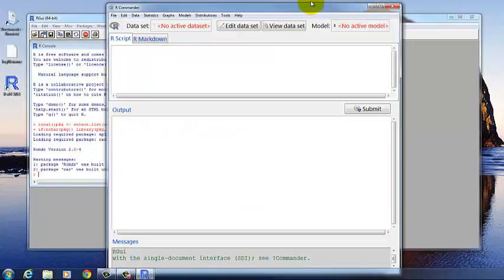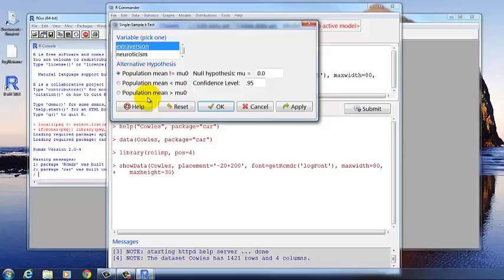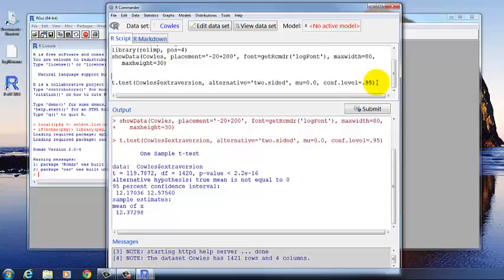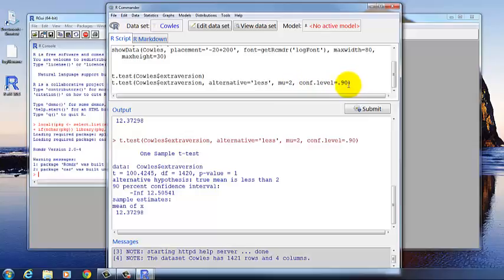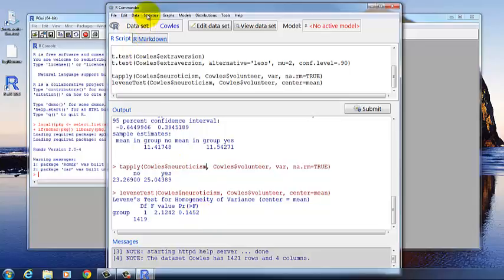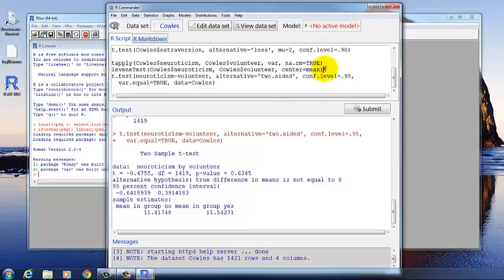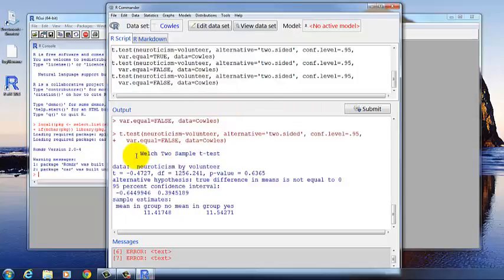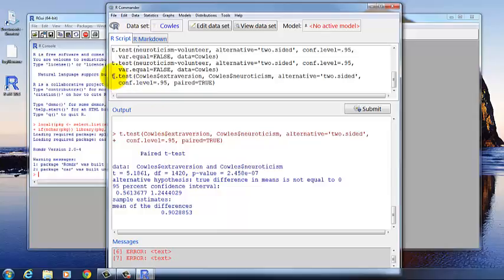t tests in R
I recorded this video for my graduate Statistics and Research Design course. Files related to the video can be found on my